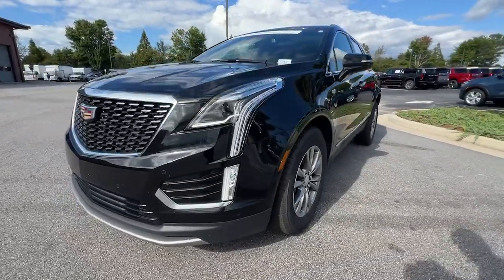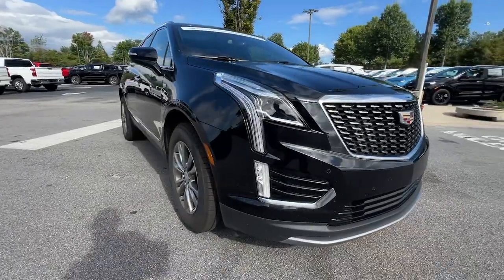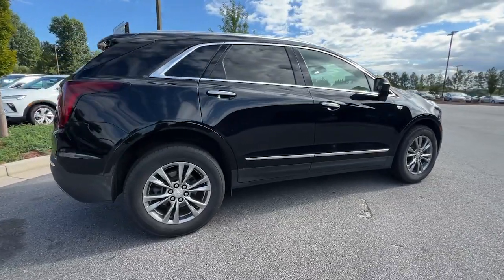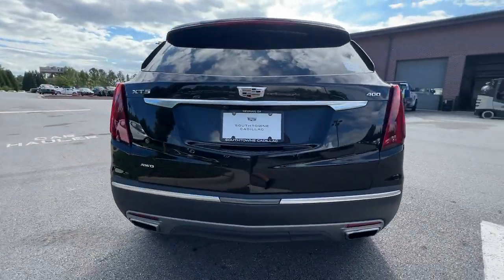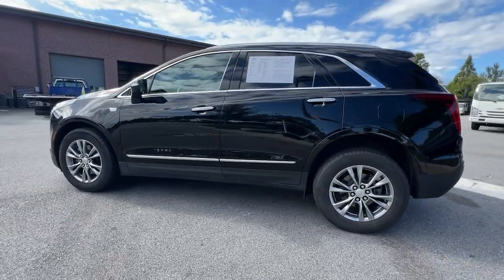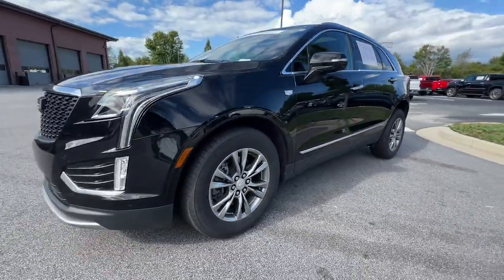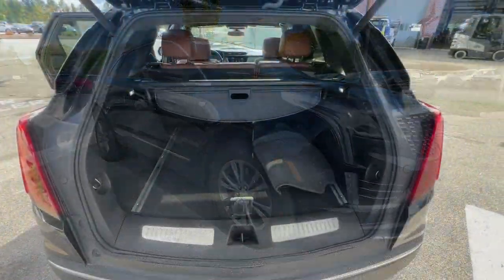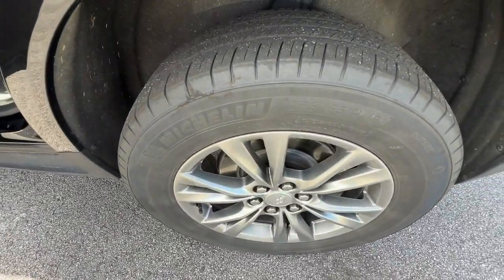2021 Cadillac XT5 Premium Luxury GA Newnan, Atlanta, Carrollton, LaGrange, Peachtree City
CONDITION] 2021 Cadillac XT5 Premium Luxury available at Southtowne Chevrolet Buick GMC Cadillac located in 695 Bullsboro Drive , Newnan, GA, 30265 and servicing Newnan, Atlanta, Carrollton, LaGrange, Peachtree City area.
Please mention the stock PG24308 when you contact the dealership for this vehicle.